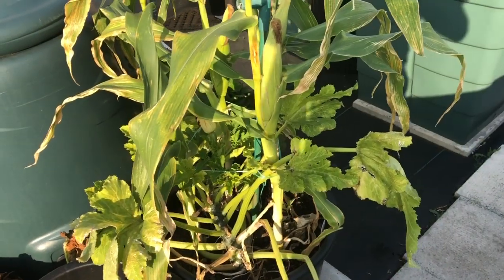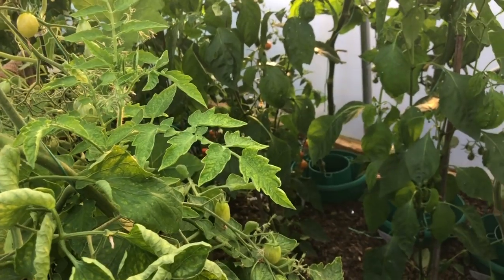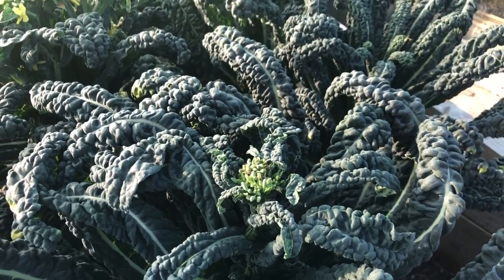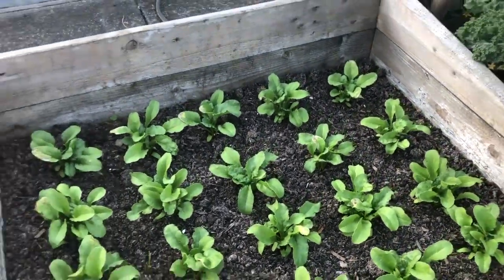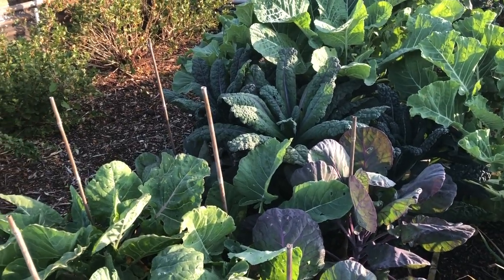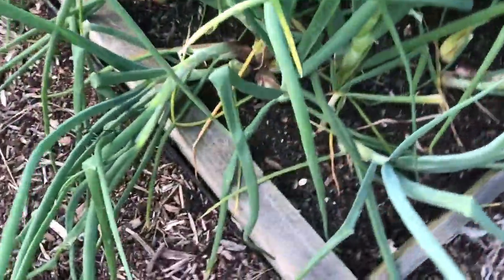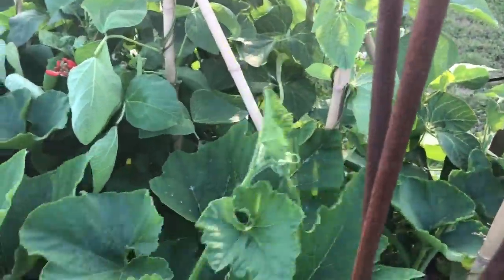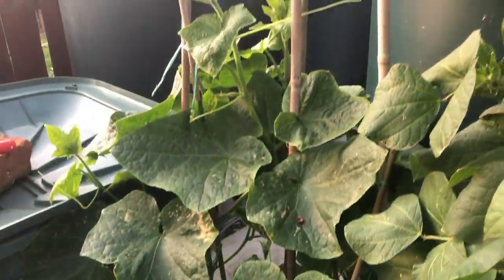July allotment tour - big problems but no shortages